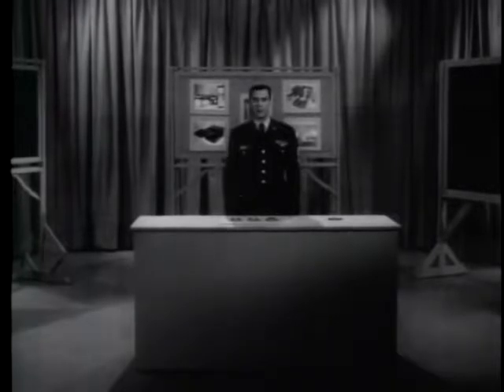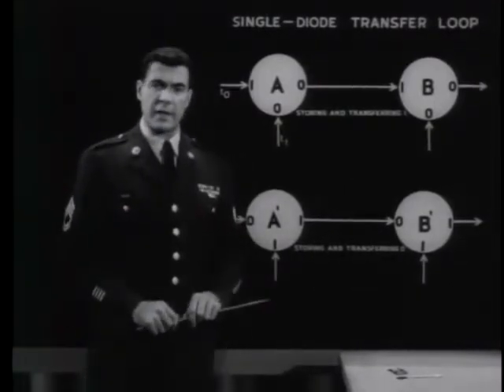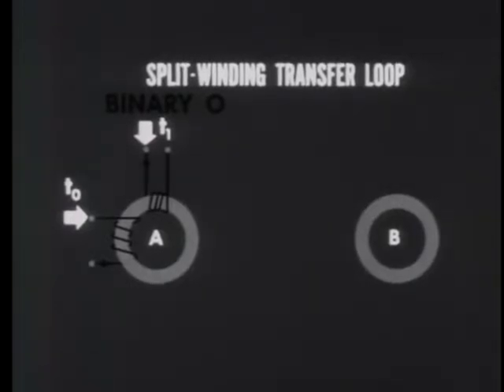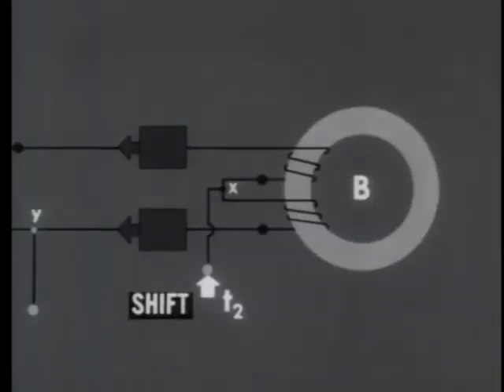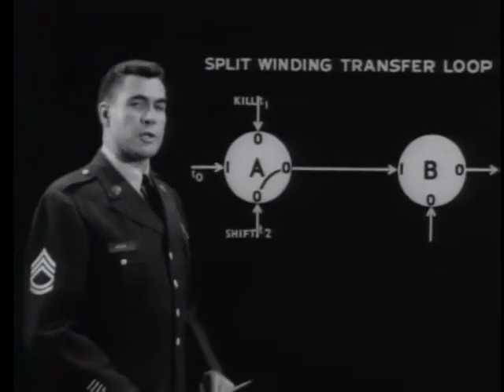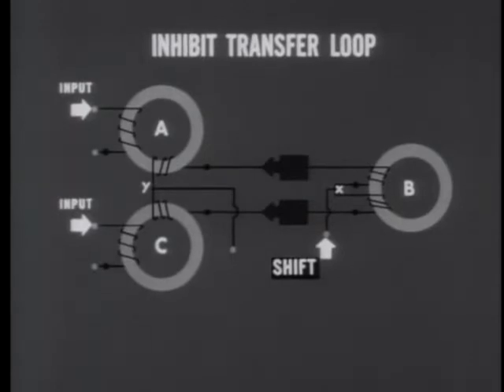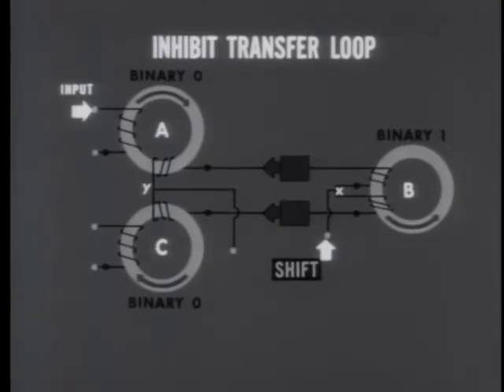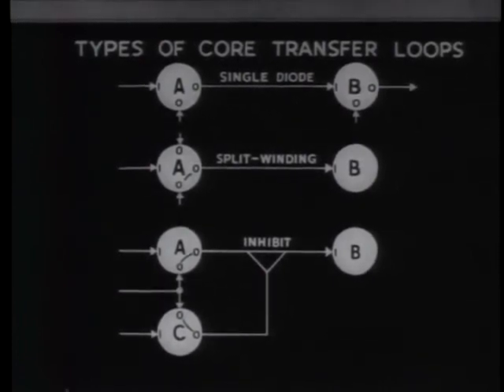MAGNETIC CORES PART II BASIC CIRCUITS